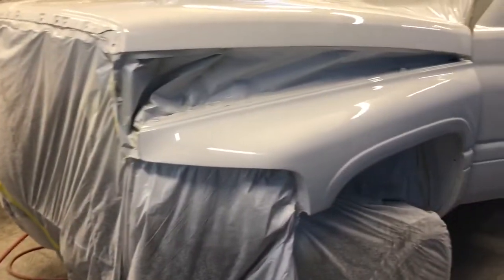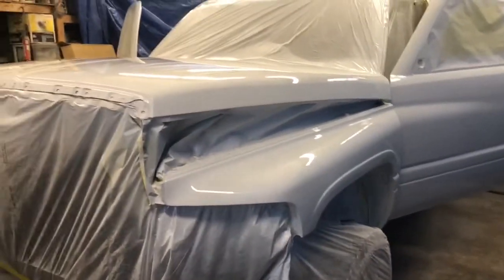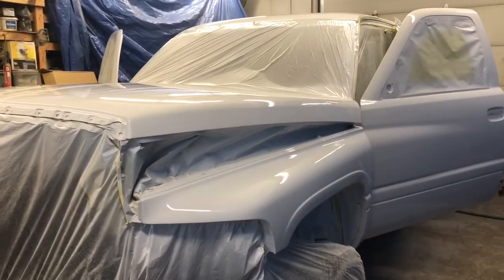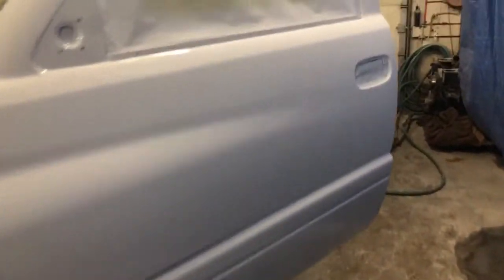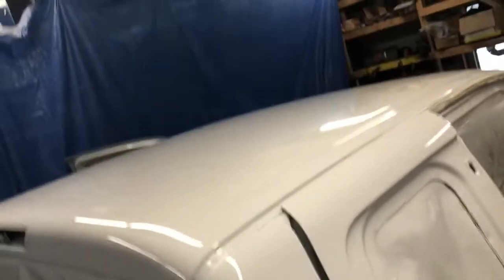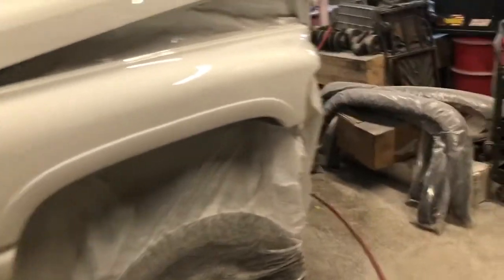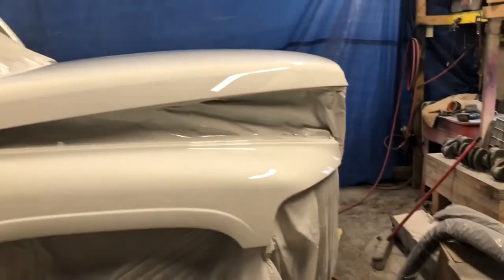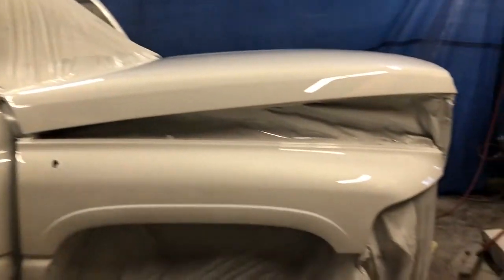“Justina” painted. Now time to refinish. Nydiesels.com John the diesel man